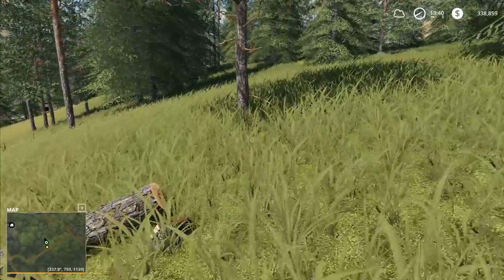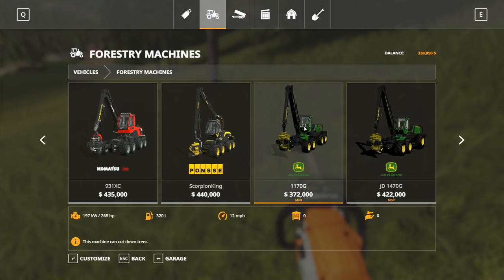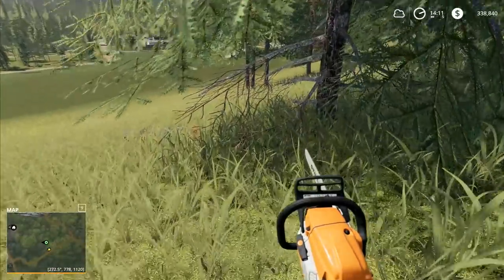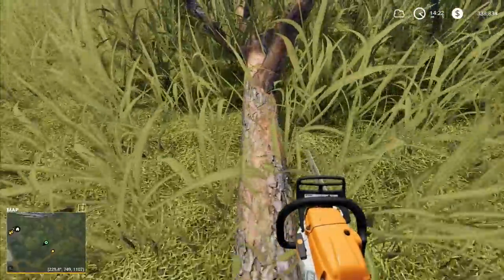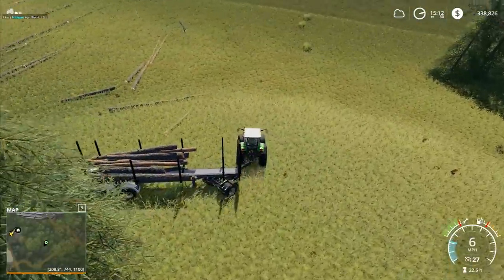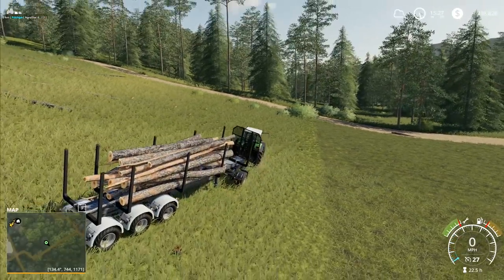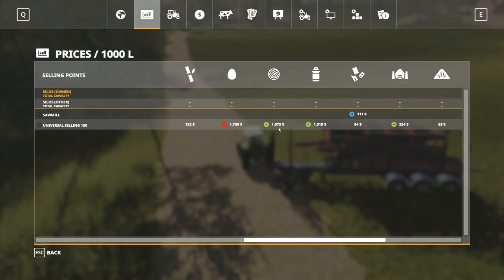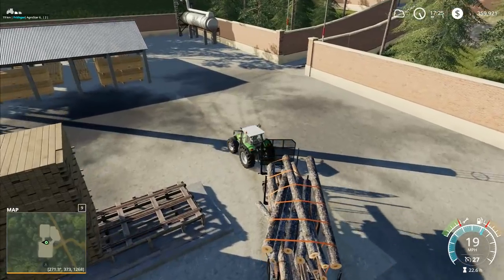Let's Play FS19, Boulder Canyon Super Hardcore #69: Very Peculiar Tree!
We have another of those very peculiar trees to deal with, as well as several other normal trees to pick up and sell.  On top of that we have wool to sell, sheep to look after and more trees to cut down!

1. No leasing
2. No extra loan
3. 5x speed minimum at all times unless we're planting
4. No working past 8pm and before 7am
5. No missions/contracts
6. No mods that make landscaping easier/cheaper
7. Increased loan interest rates to add to the challenge
8. When using autoload we're increase timescale to 30x to simulate how long it would take to load

Launceston
PL15 0BT
United Kingdom